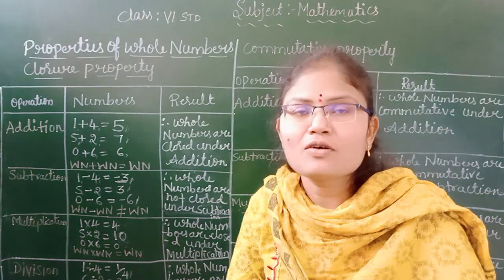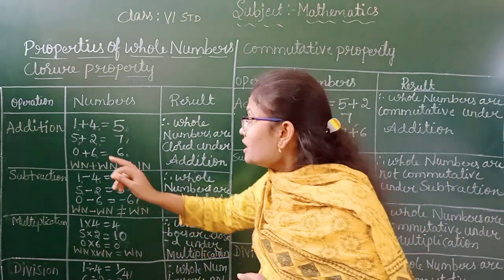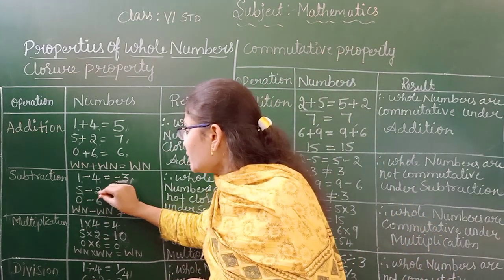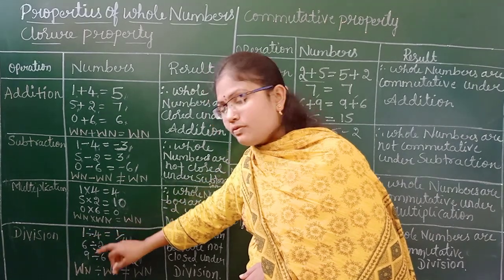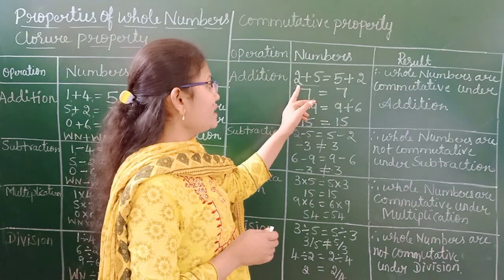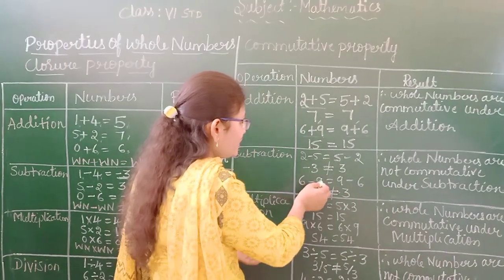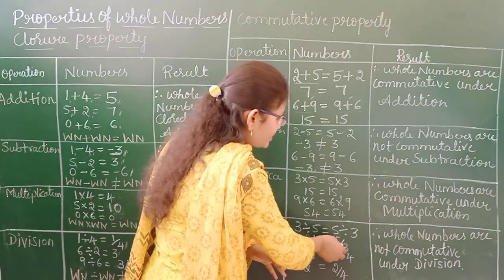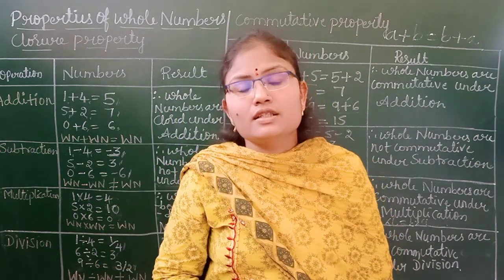Whole Numbers property of whole Numbers part 1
Properties of whole Numbers
Part-1
Class-6